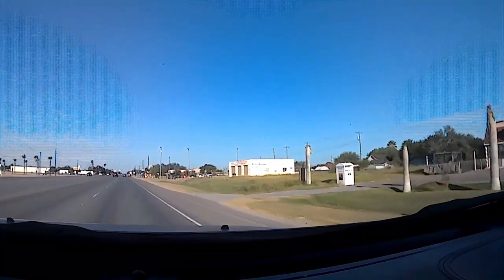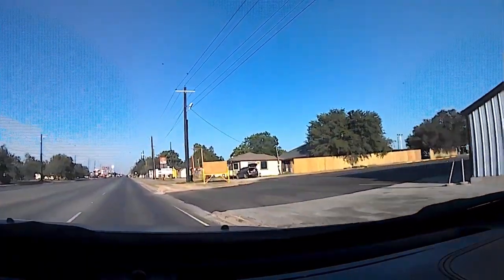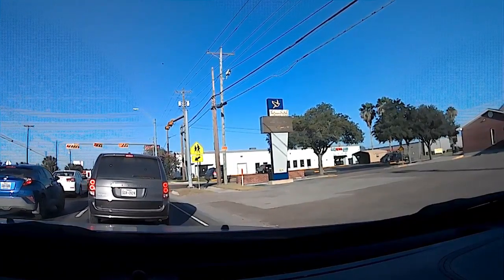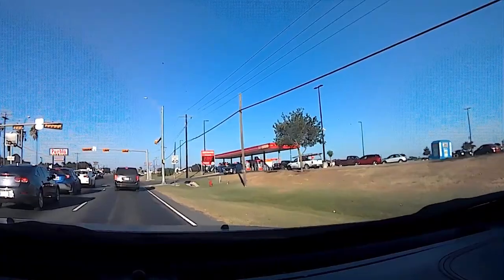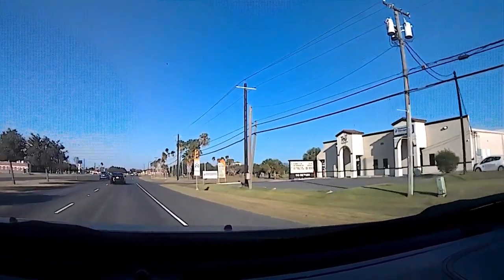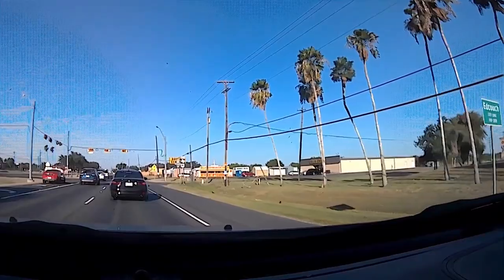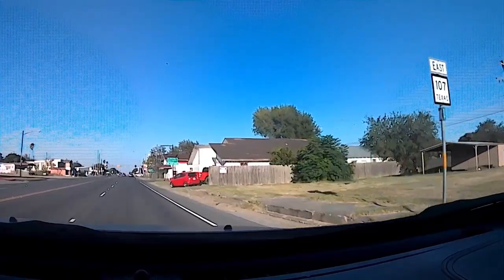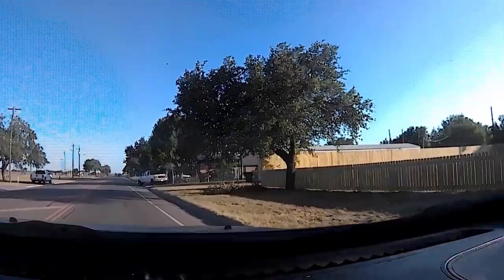Maquinita Boom in Edcouch/Elsa Texas. Locations!